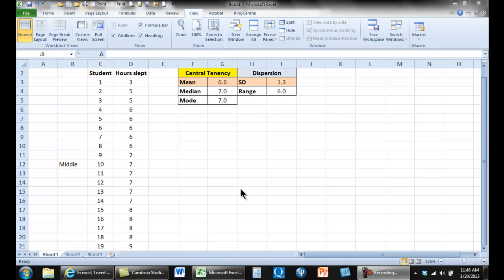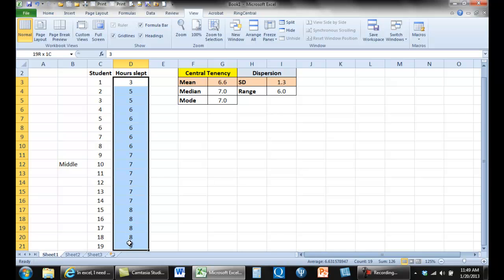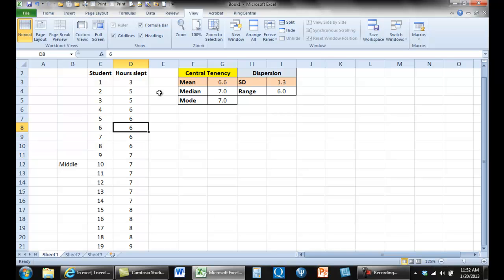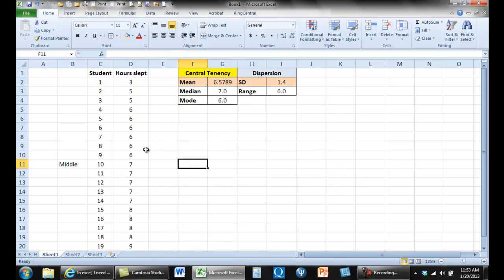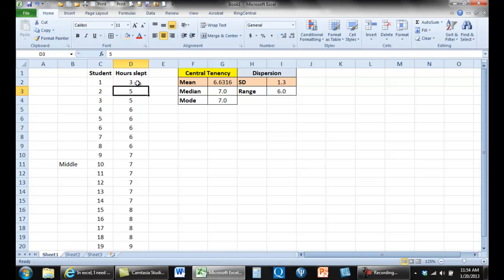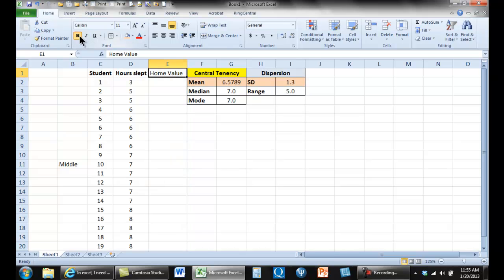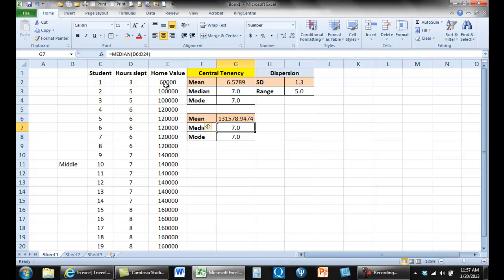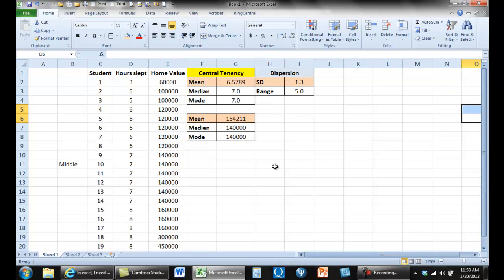Central Tendency and Dispersion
Review of mean, median, mode, sd, range